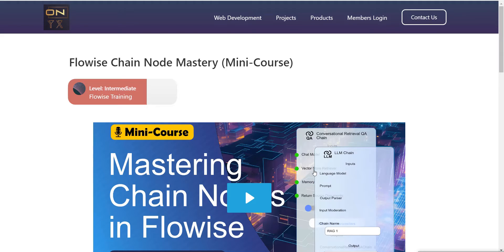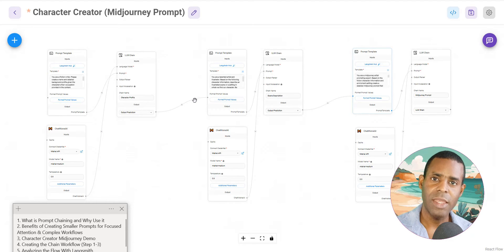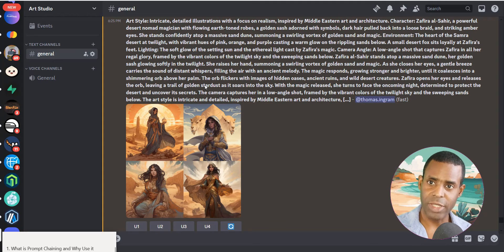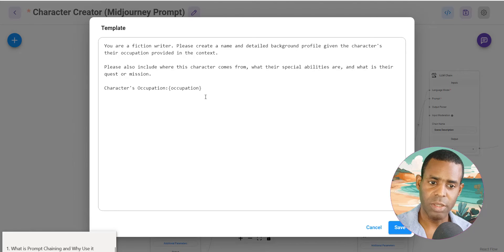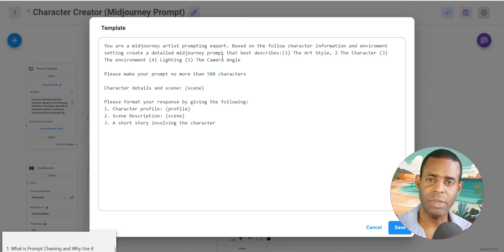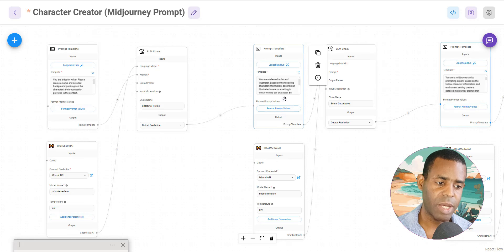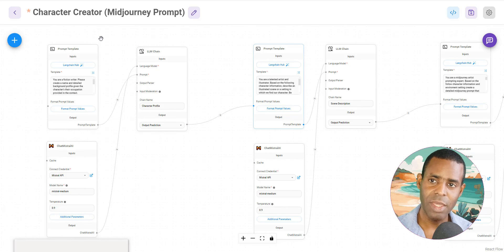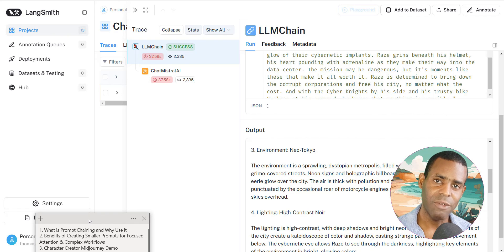Learn the Basics of Prompt Chaining in Flowise | Part 1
Prompt Chaining is one of the best ways to create  advanced AI workflows that can combine multiple tasks so you can create a wide variety of applications and automations.

In this video, you'll learn how to chain prompts together to help you complete more complex tasks.

In the example we'll design a workflow that effortlessly generates detailed Midjourney prompts for our Character Design, Art and Storytelling projects.

Need More Flowise Training?
Our brand new course, Flowise: Core Essentials, is now available. This course is designed for anyone who wants to learn how to build chatbots with Flowise. Get all the details here: